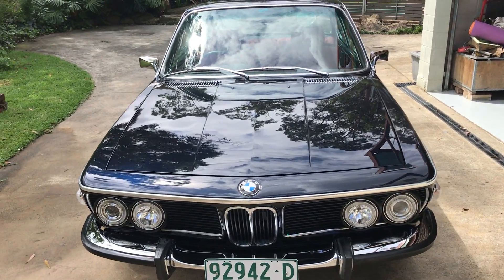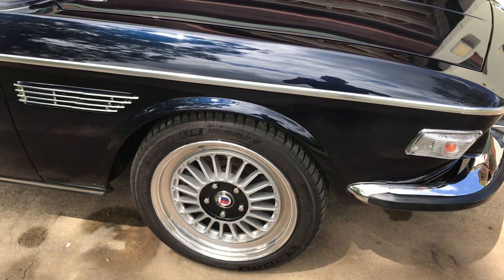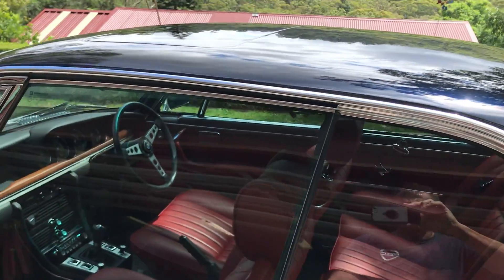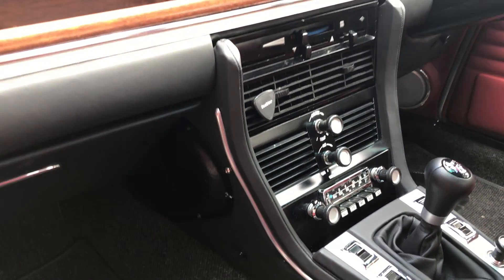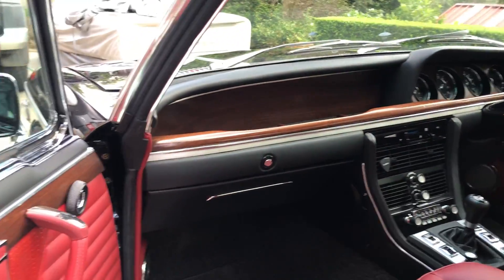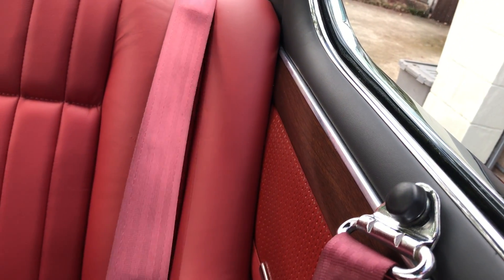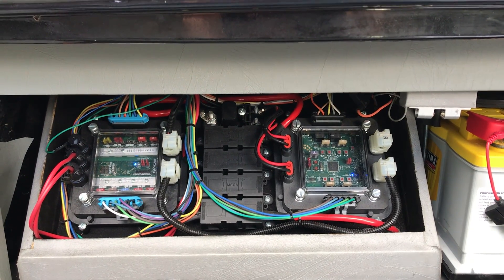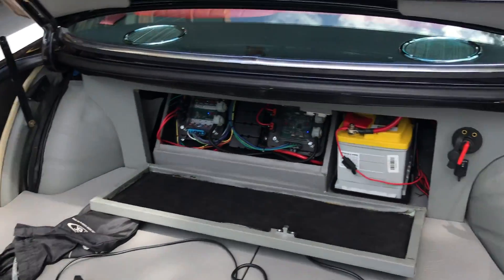2 Von Trapp - walk around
paint
alpino wheels
halo lights
sunroof
open roof
radio
glove box
speaker
handbreak
interior
seat belts
boot
isolator
electronics, wire harnass, infinity box
battery